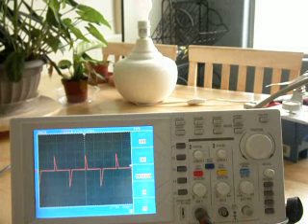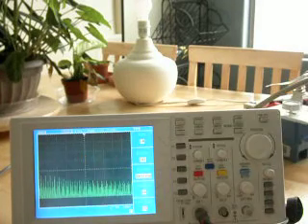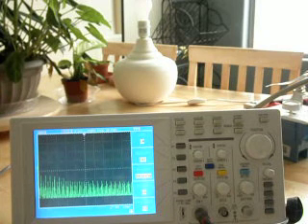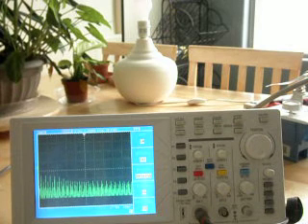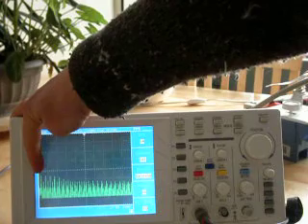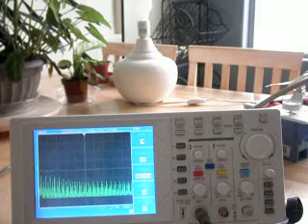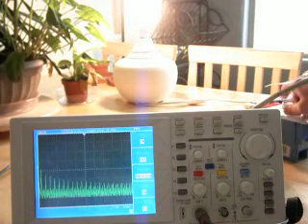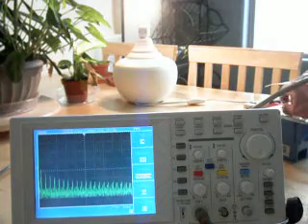Lamp Dimmer Harmonics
Lmap dimmers produce harmonics on the electrical system.  We are going to look into why they do this and how to see the various frequencies that they produce on the electrical system.  Electricity with excessive harmonics may generate very strange electromagnetic fields that may be harmful to human health.